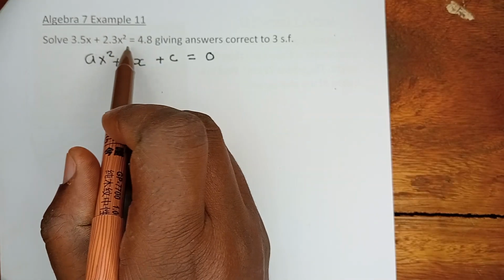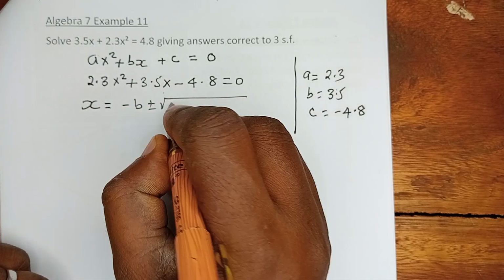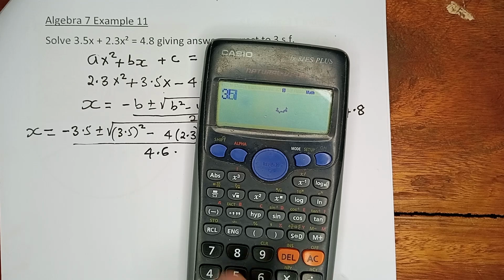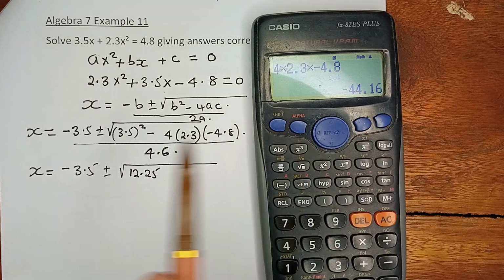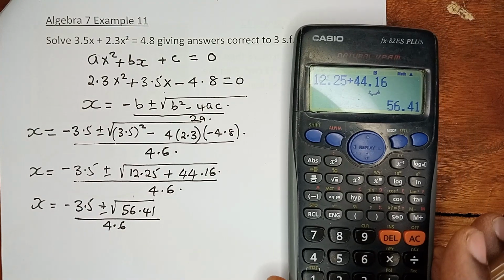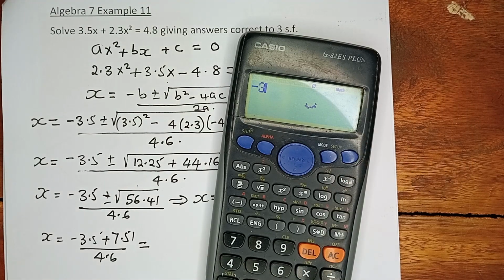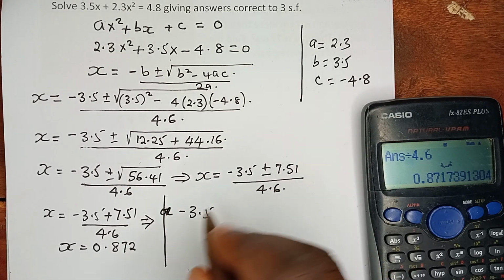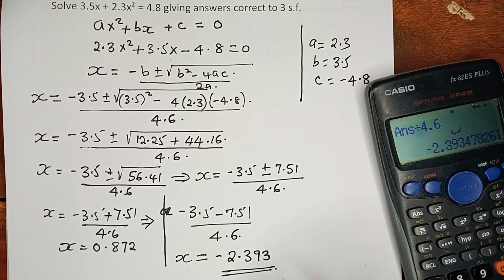Using Quadratic formula